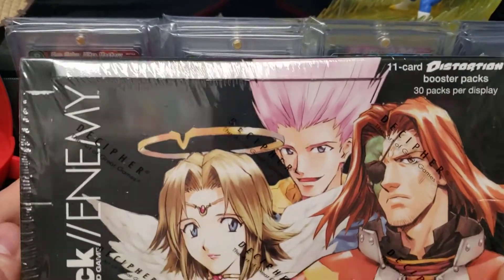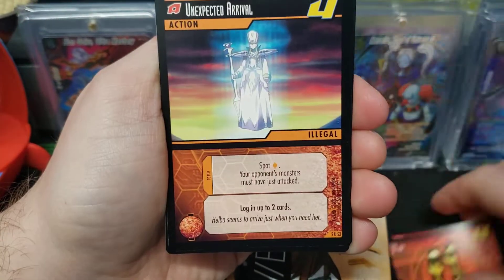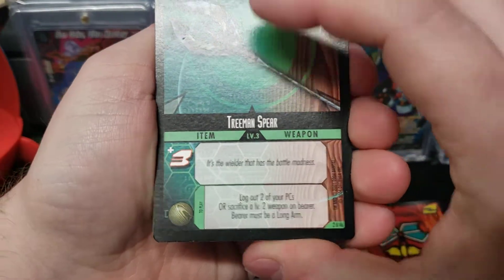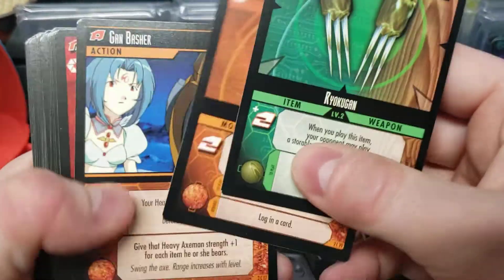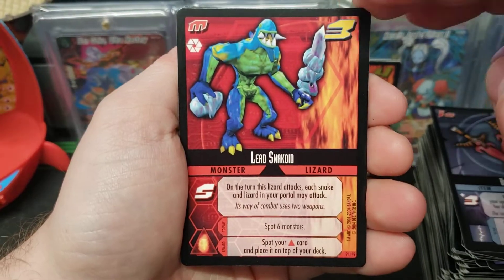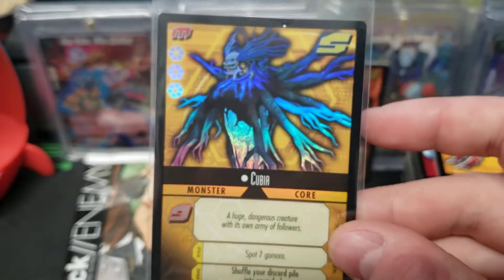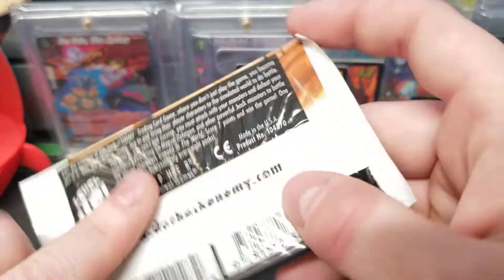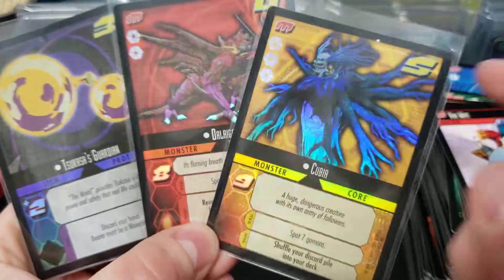Bandai Deciphers Dot Hack Enemy Distortion Booster Box Break